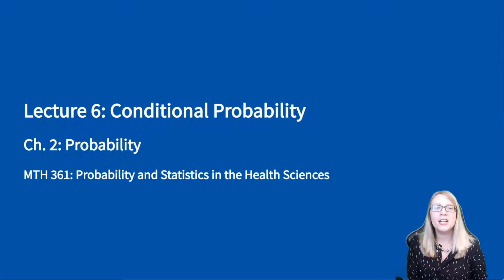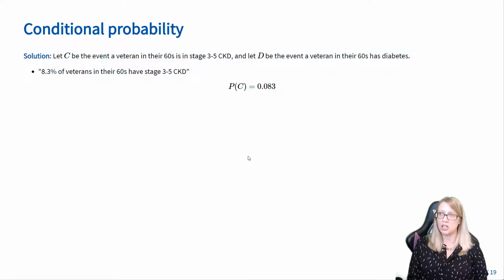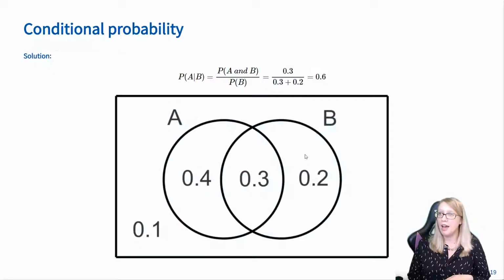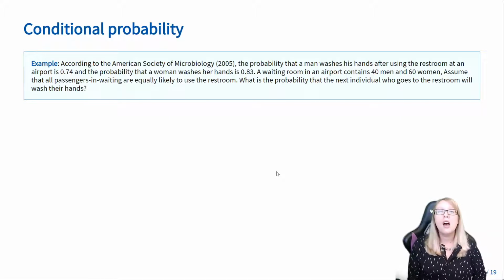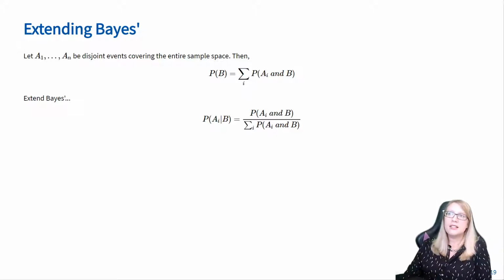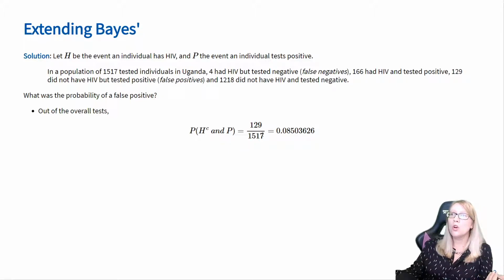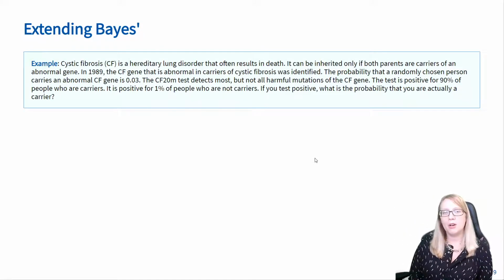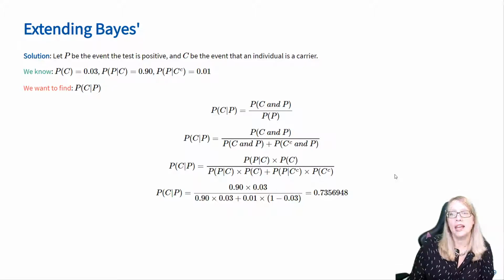MTH 361: Lecture 6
This video introduces conditional probability and Bayes' Rule, and applies them to testing scenarios.